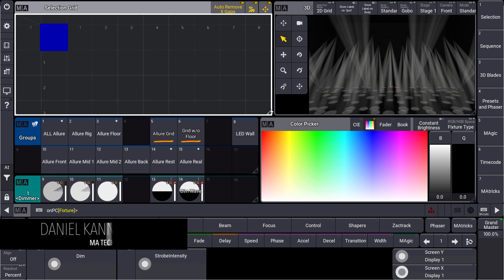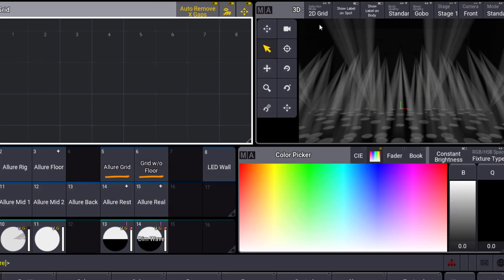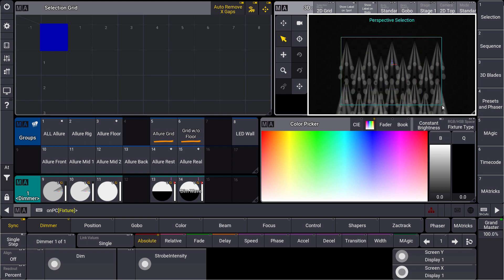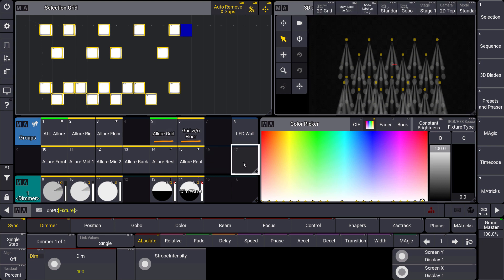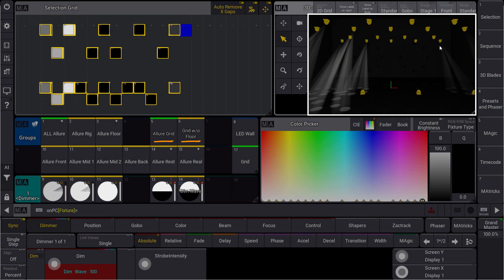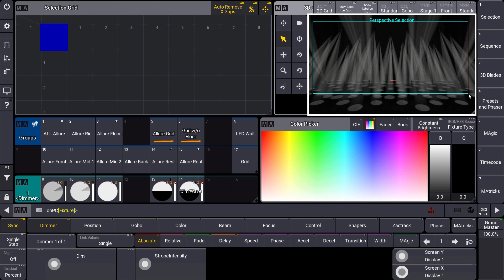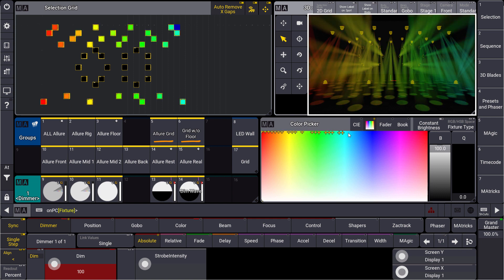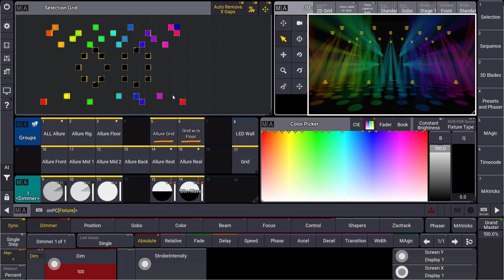grandMA3 | MA Tips [EN] | Selection Grid from 3D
In this video we have a look how we can create a more dimensional Selection Grid directly from our 3D Window.